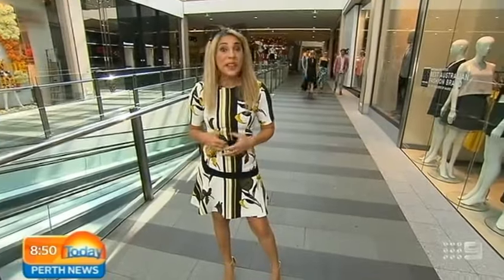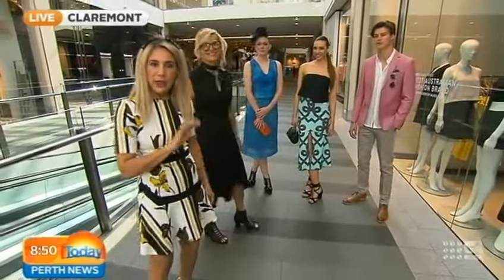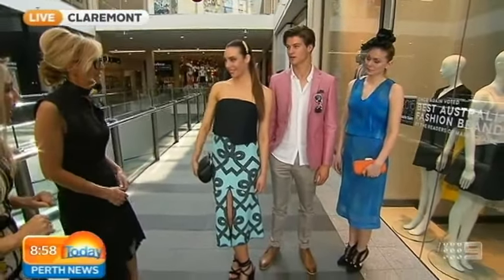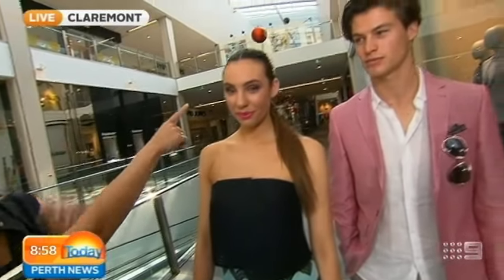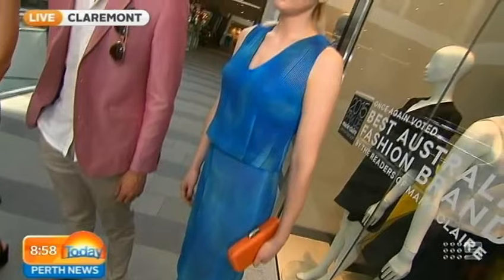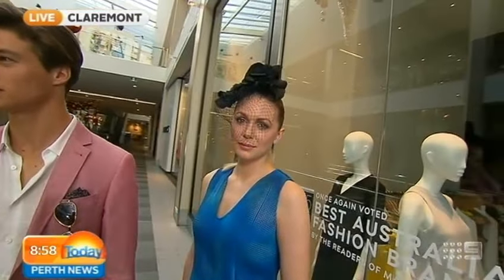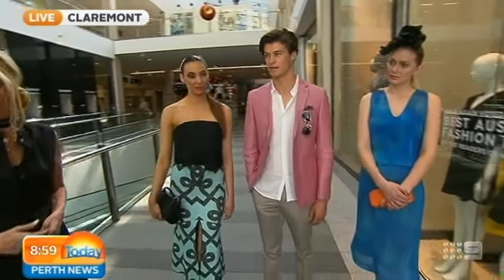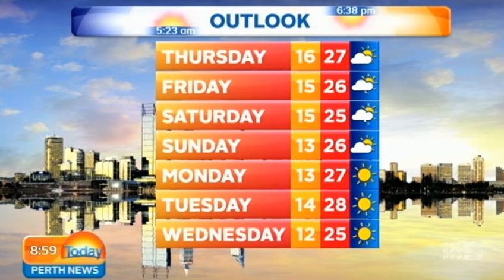Melbourne Cup Fashions Claremont Quarter Part 2 | Today Perth News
Lisa Fernandez previews the fabulous Melbourne Cup fashions available at Claremont Quarter with resident stylist Andrea Tonkin.